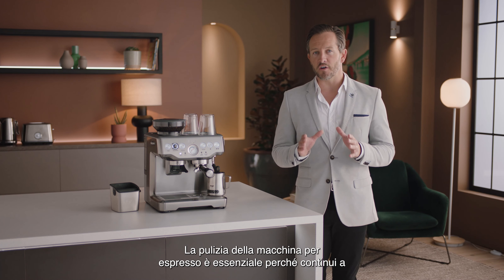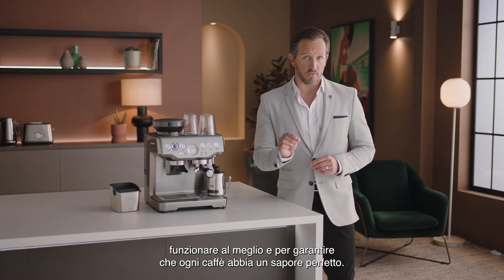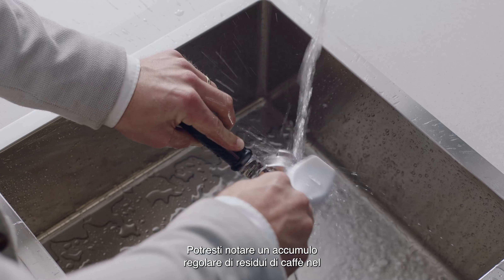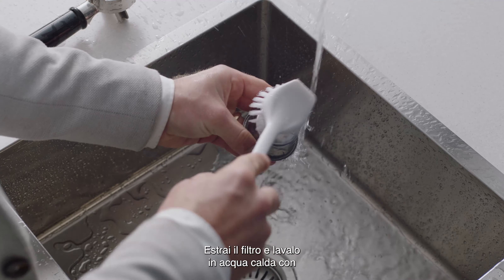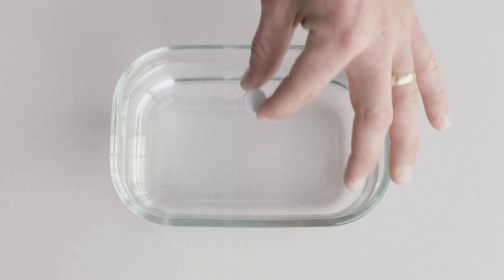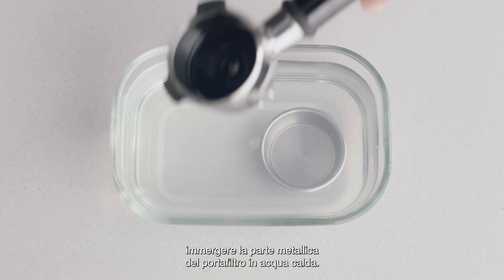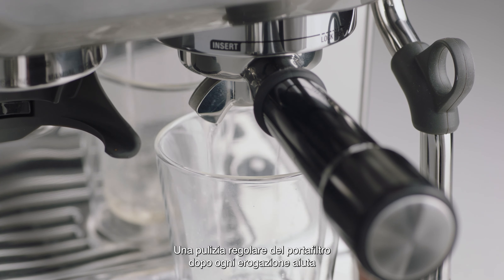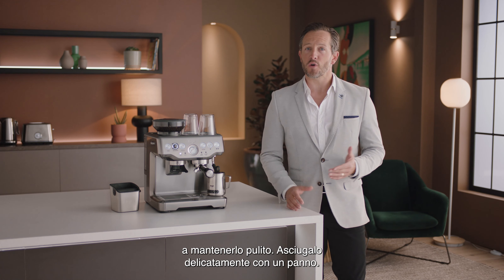The Barista Express™ | Pulire il portafiltro e il filtro in due passaggi | Sage Appliances IT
Pulisci il portafiltro e il filtro della tua the Barista Express™ in due soli passaggi.

La regolare pulizia della macchina per espresso garantisce un risultato ottimale ogni volta che prepari un caffè. La pulizia regolare del portafiltro e del filtro consente di rimuovere eventuali residui di olio di caffè che potrebbero essersi accumulati nella macchina.

Per mantenere puliti il portafiltro e il filtro è sufficiente estrarre il filtro e lavarne le parti con un detergente delicato e acqua calda. In alternativa, puoi usare una capsula di detergente ed immergere le parti metalliche del portafiltro in acqua calda.

Puoi trovare i nostri accessori per la pulizia della lancia vapore sul nostro sito web